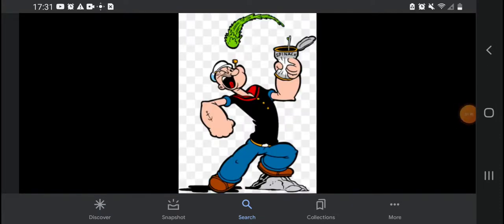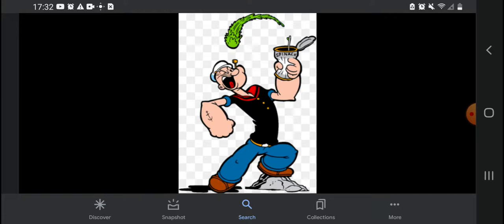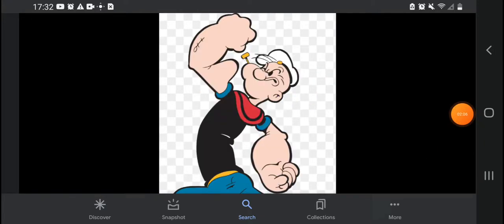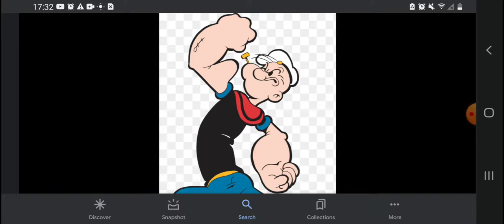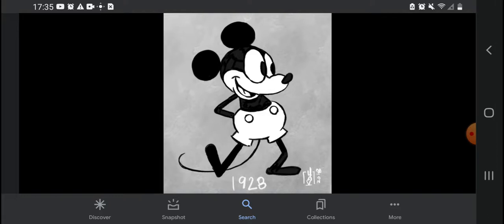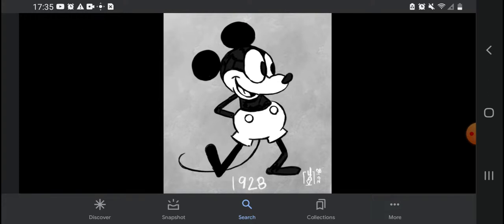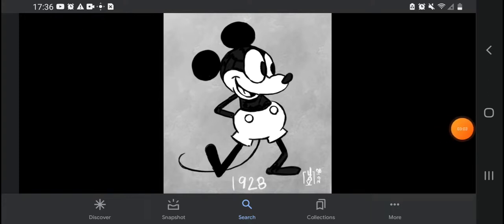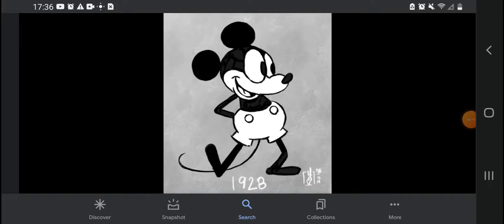My Favorite TV Shows When I Was A Little Boy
Popeye (1929)
Mickey Mouse (1928)
Minnie Mouse (1928)